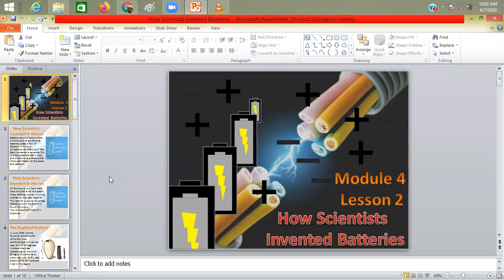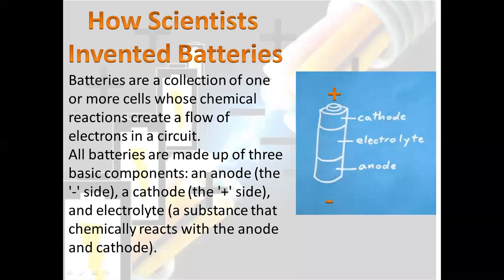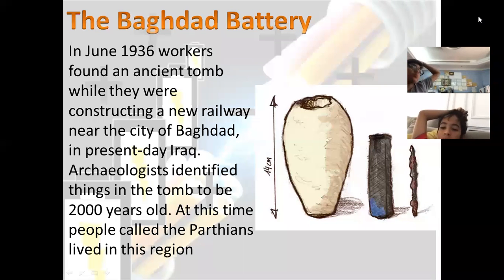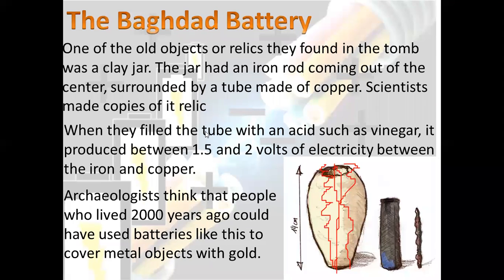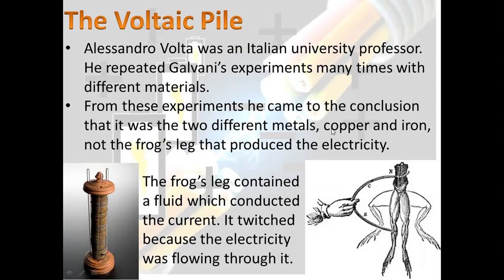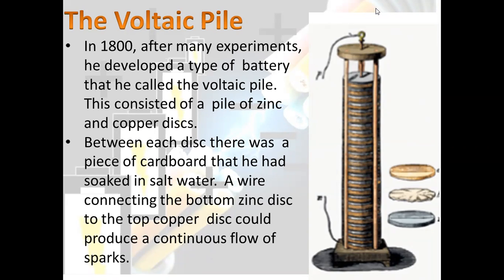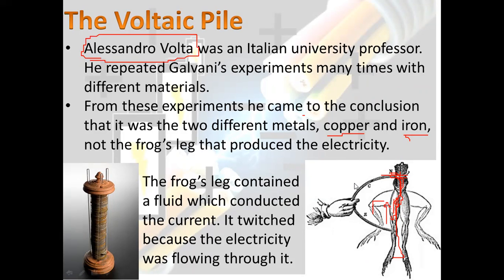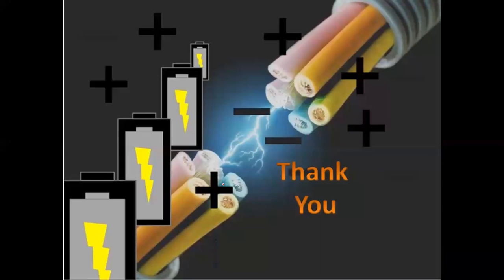Grade 5 - Lesson On How Scientists Invented Batteries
G5
Module 4
Lesson2
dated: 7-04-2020